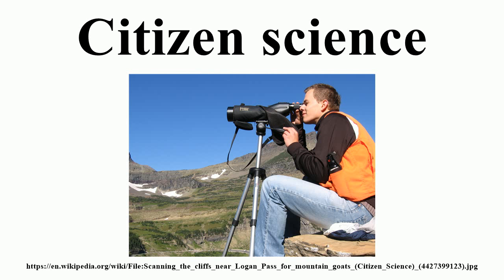Citizen science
Image-Copyright-Info
Author-Info:   GlacierNPS

Image-Copyright-Info